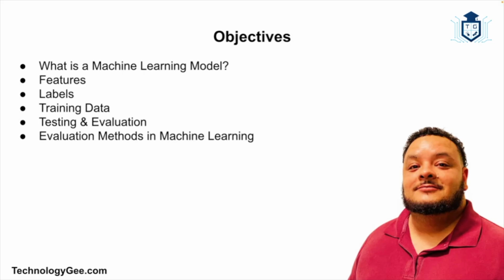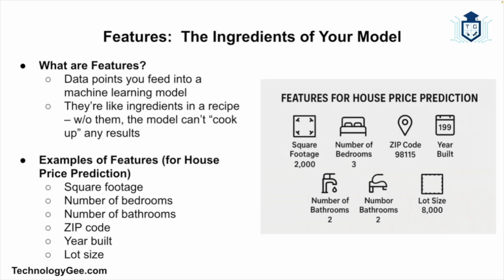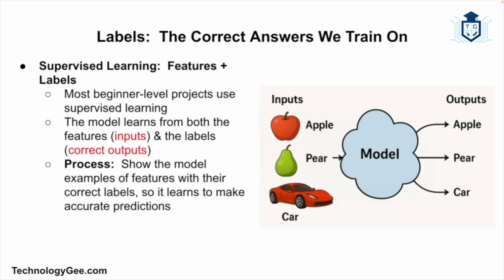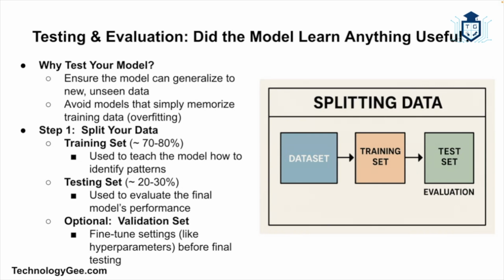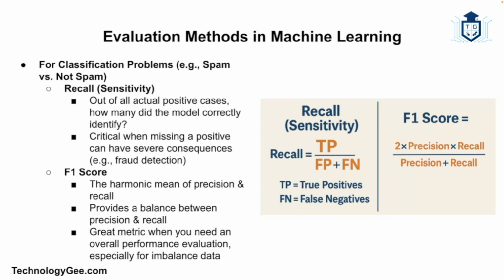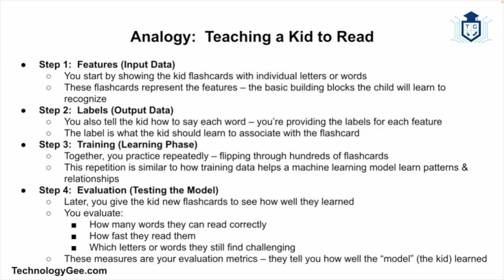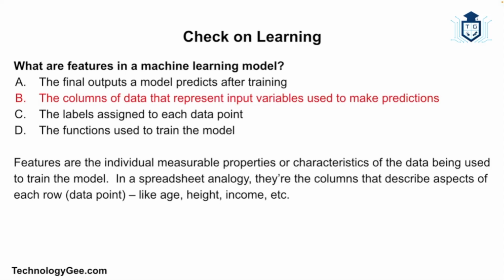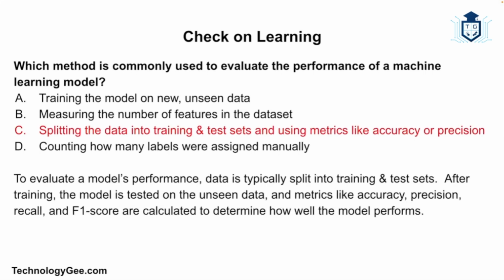Structure of Machine Learning Models | AI Fundamentals Course | 2.2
Let’s say you’re scrolling through your favorite streaming app. You watched a few rom-coms last week, and suddenly, it’s suggesting a dozen more. Magic? Nah. That’s MachineLearning (ML) doing its thing behind the scenes. But how does it actually work?

Welcome to your deep-dive into the structure of machine learning models – the inner workings that power everything from recommendation engines and facial recognition to language translation & self-driving cars.

In this video, we’re going to break it down step by step.  We’ll chat about:
- What features & labels are (and why the matter)
- What training data is and how models learn from it
- How we evaluate if a model is actually doing its job